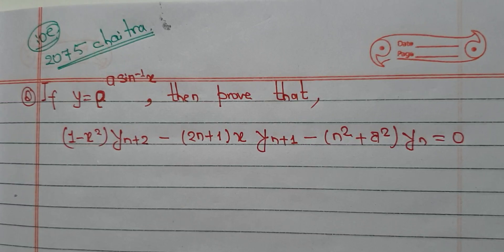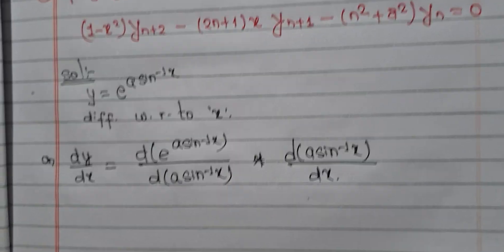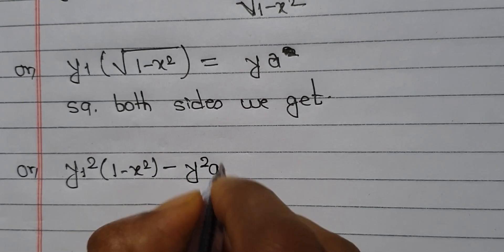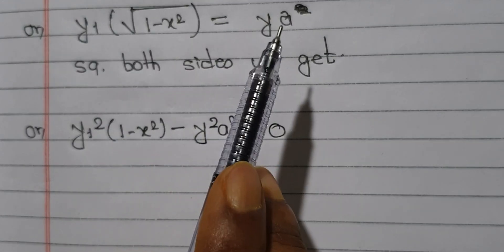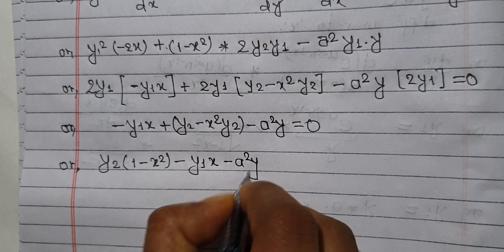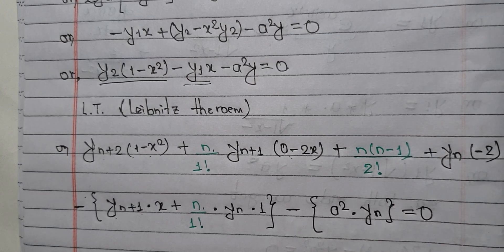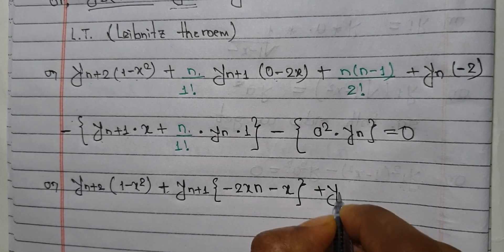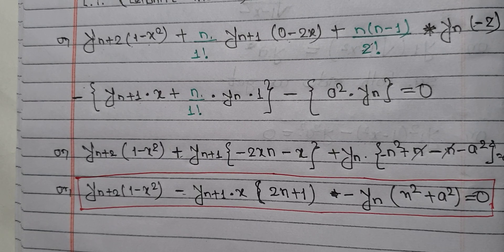LEIBNITZ'S THEOREM//IOE ENGINEERING MATH FIRST SEM SOLUTION /WITH EASY AND SIMPLE EXPLANATION NEPALI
ioe simple tricks
ioe engineering math
ioe engineering subjects
ioe engineering math first semester math solution in nepali
ioe Leibnitz's Theorem
In this video you know about the Leibnitz's Theorem related important past question solution of ioe in simple and easy way.